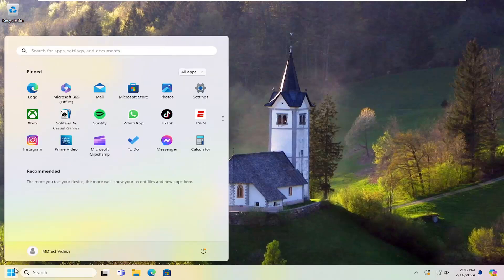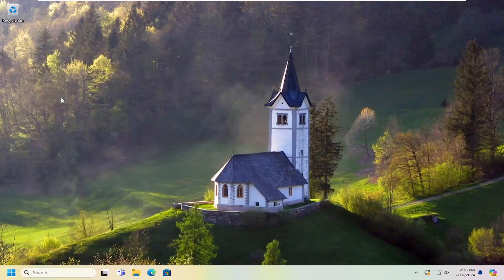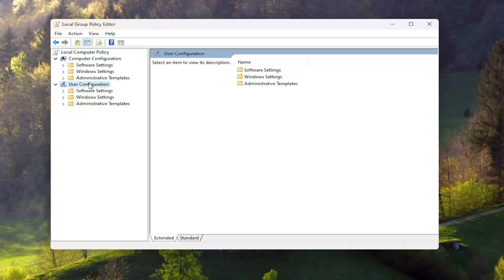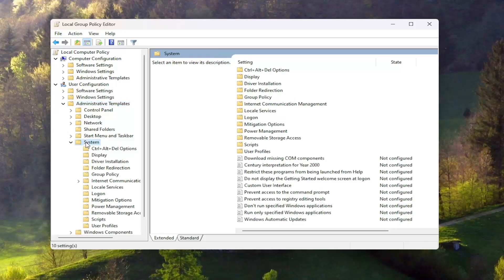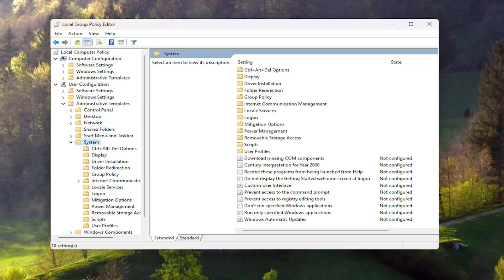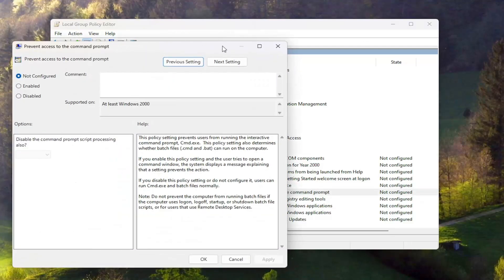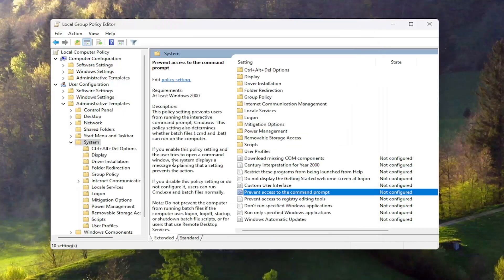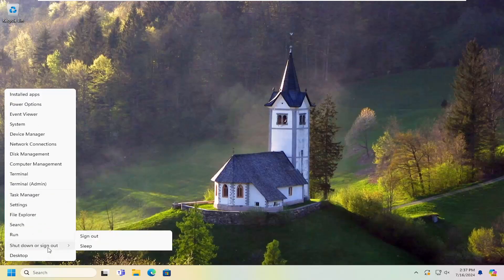Command Prompt Has Been Disabled By Your Administrator Error [FIX]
As a command utility, Command Prompt can help you execute many commands to deal with tasks.

So, how can you fix this problem so that you can open and use Command Prompt as usual? Don’t worry about and it is easy to address it via some simple fixes. And now, let’s look through what you should do.

Issues addressed in this tutorial:
command prompt has been disabled by your administrator
the command prompt has been disabled by your administrator
your command prompt has been disabled by an administrator
the command prompt has been disabled by the administrator
fix command prompt has been disabled by your administrator